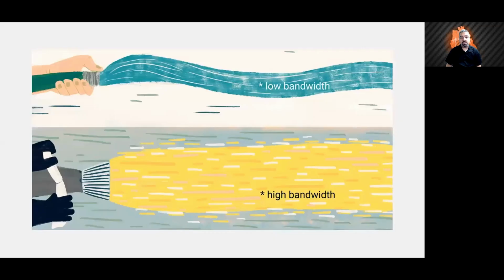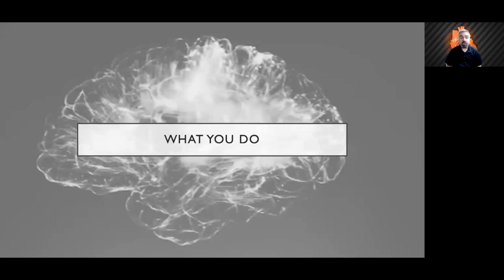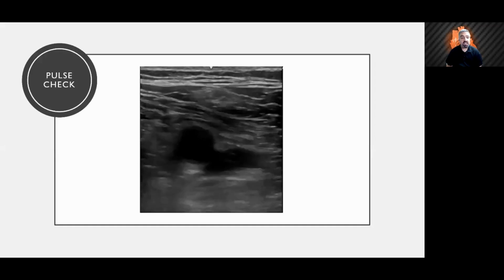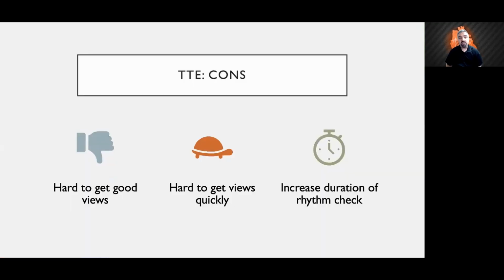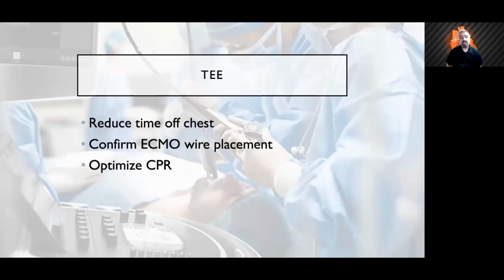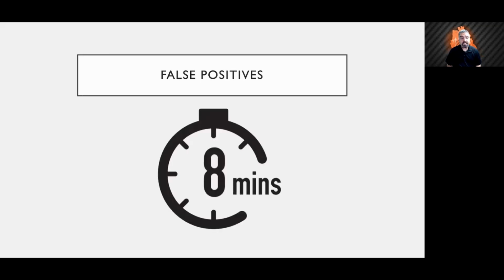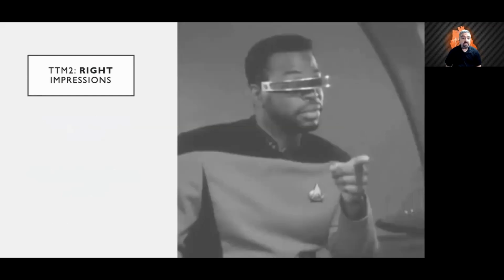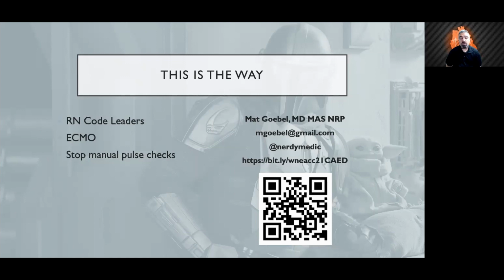Cardiac Arrest: ED Perspective | WNEACC 2021 Conference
In this talk from the 2021 Western New England Acute Cardiology Conference, Dr. Mat Goebel talks about cardiac arrest from an ED perspective. What are the latest techniques and reserach?